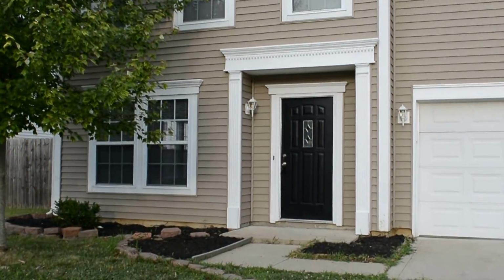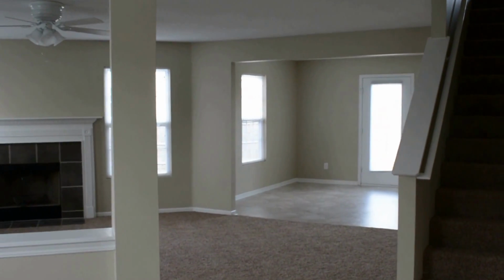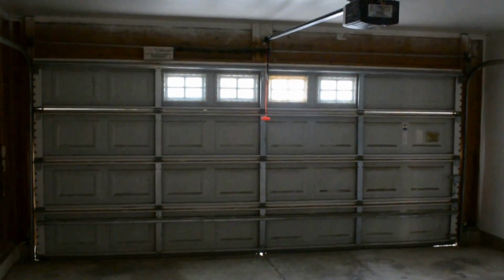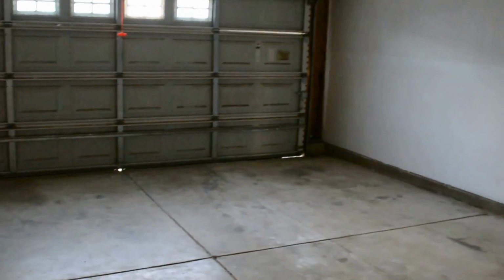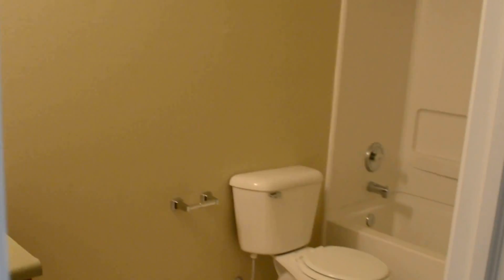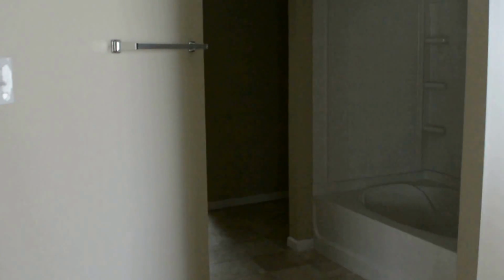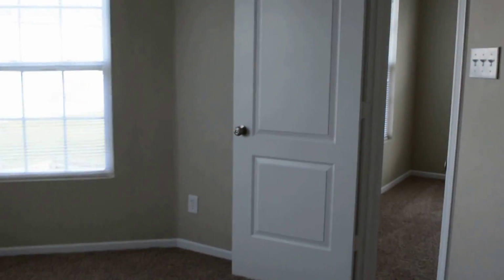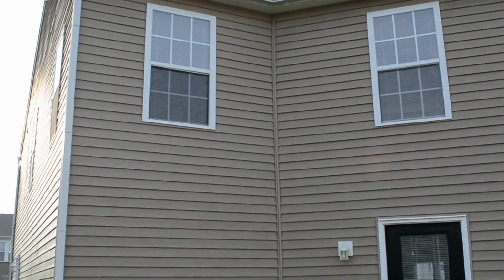1558 Broyles Ln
Final walk through tour